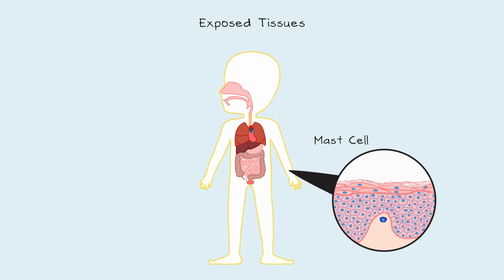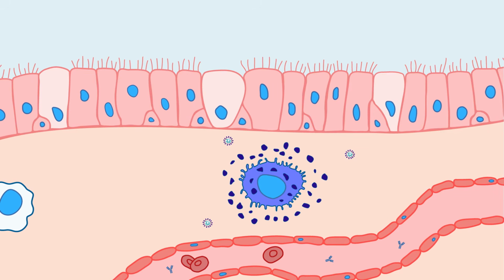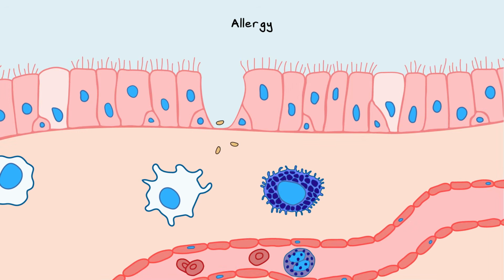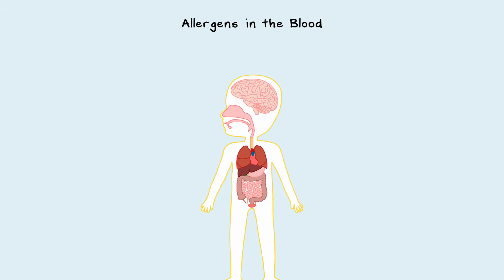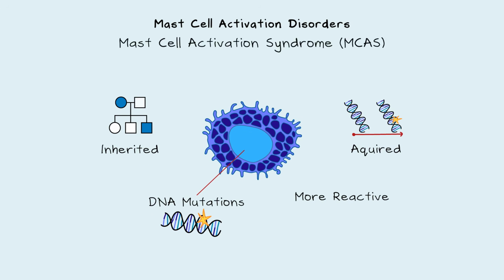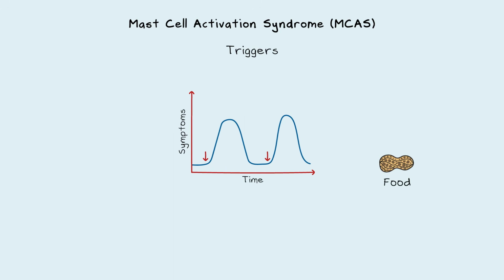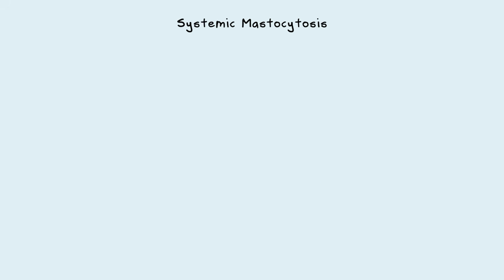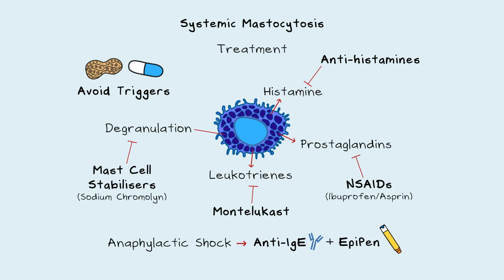Mast Cells | Allergies, Anaphylaxis, MCAS & Mastocytosis.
Mast cells are your immune system’s first responders, lining the tissues exposed to the outside world and protecting you from bacteria, viruses, parasites and venoms. But when mast cells malfunction, they can cause allergies, anaphylaxis and mast cell disease.
This animation explains how mast cells work, how they cause allergic reactions and life-threatening anaphylaxis, and what goes wrong in mast cell activation disorders, including MCAS and mastocytosis.

*You'll learn:*
• How mast cells detect and respond to foreign invaders through degranulation
• How IgE antibodies trigger allergic reactions, including hayfever, asthma and food allergies
• How anaphylactic shock develops and why adrenaline is life-saving
• The difference between MCAS and mastocytosis, their symptoms, diagnosis and treatment

✉️ Sign up to the ClevaLab Newsletter to get early access to new videos and updates as the NGS course launches

CHAPTERS:
00:00 What are mast cells?
01:22 Mast cell degranulation and normal function
02:22 What are allergies?
03:29 Classic allergy symptoms
04:16 What is anaphylactic shock?
05:12 Mast Cell Activation Disorders
05:36 What is Mast Cell Activation Syndrome (MCAS)?
05:51 MCAS Symptoms
06:45 MCAS Triggers
06:58 MCAS Diagnosis
07:14 MCAS Treatment
07:40 What causes MCAS?
08:14 What is systemic mastocytosis?
08:44 Systemic mastocytosis diagnosis
09:28 Systemic mastocytosis treatment